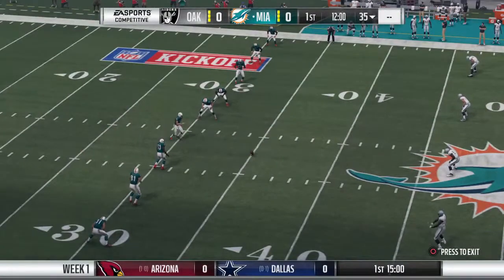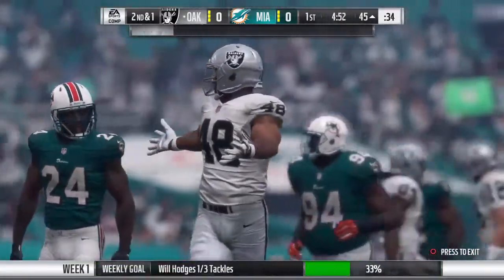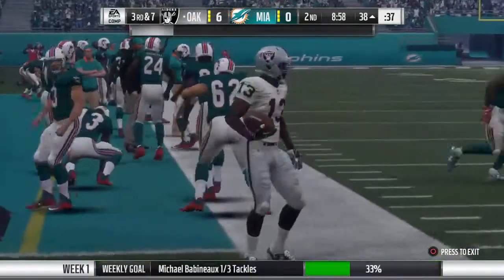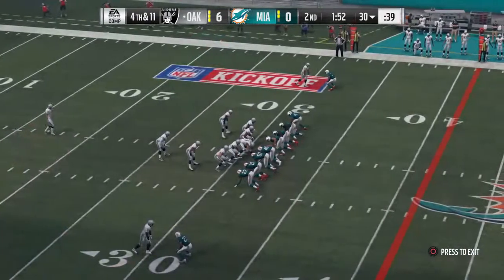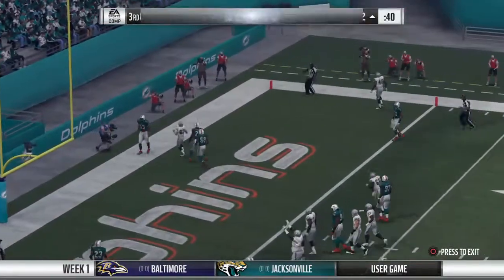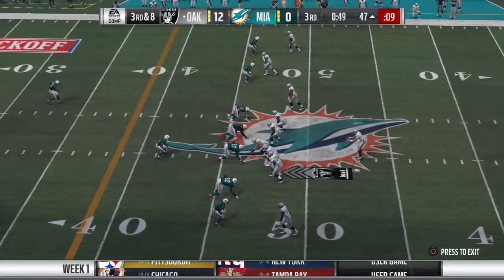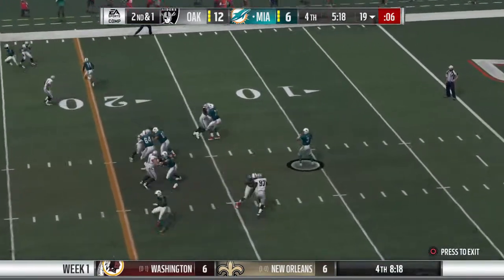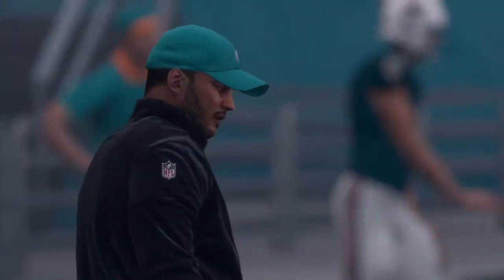S3 W1 Raiders vs Dolphins